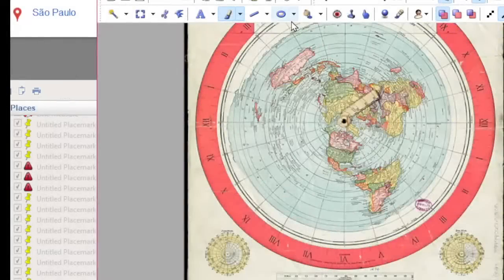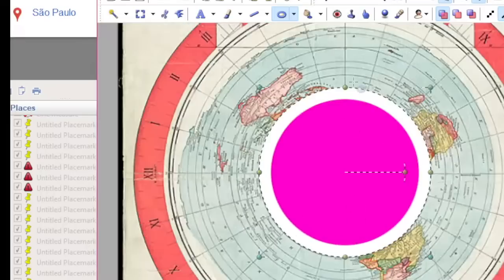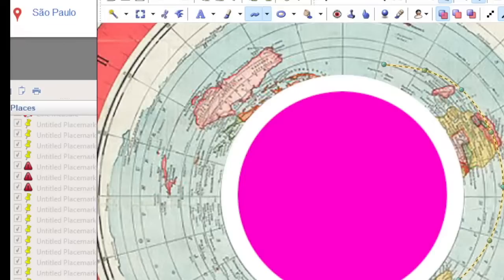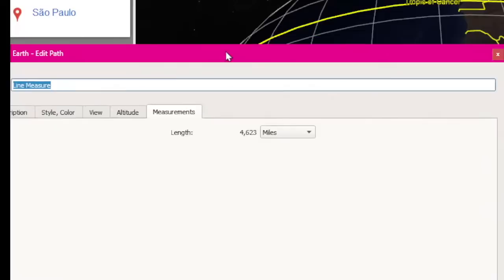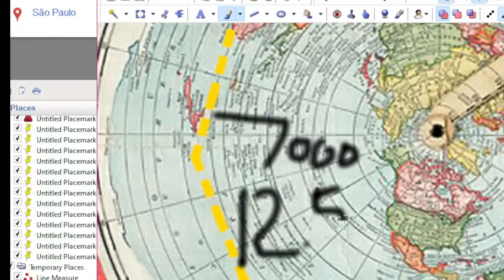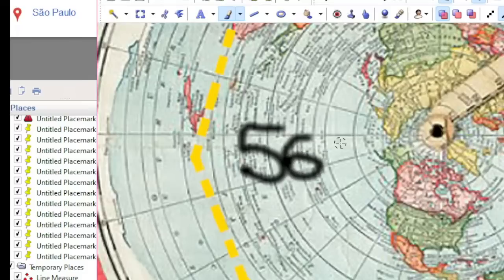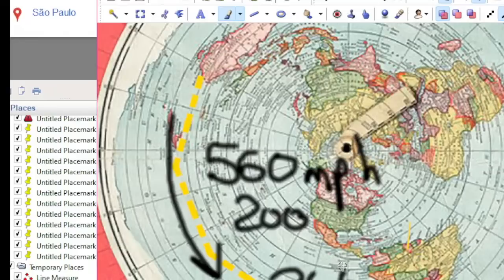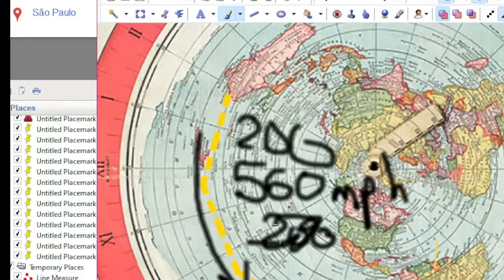Santiago to Australia on a FLAT EARTH